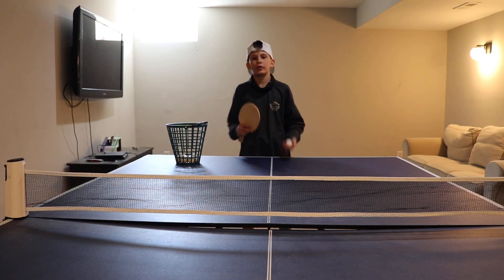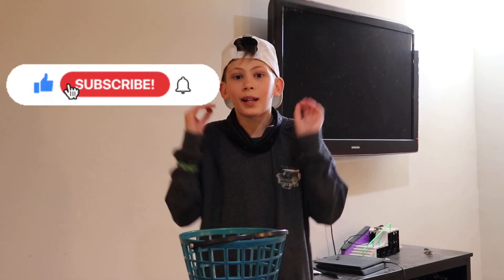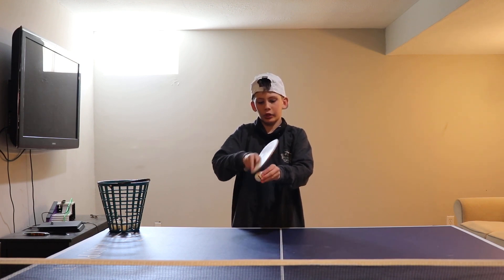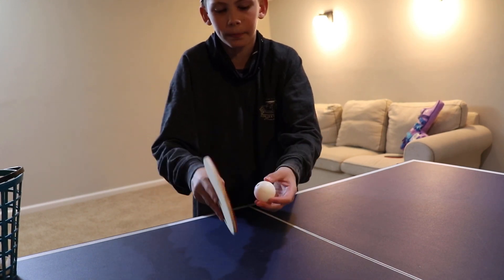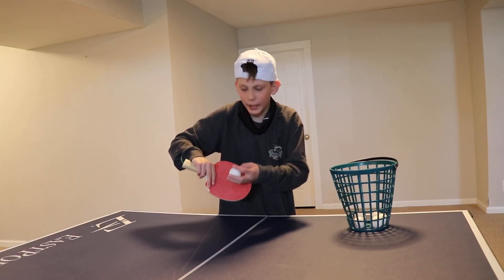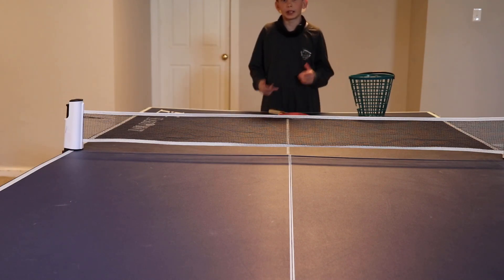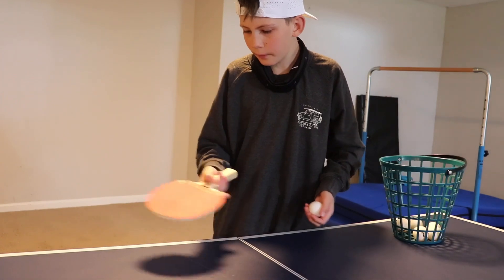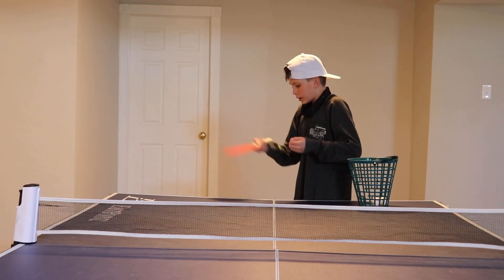3 Ping-Pong Serves for Beginners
Thanks!!